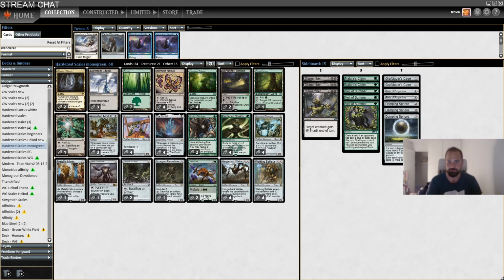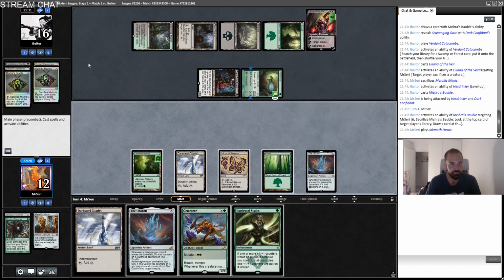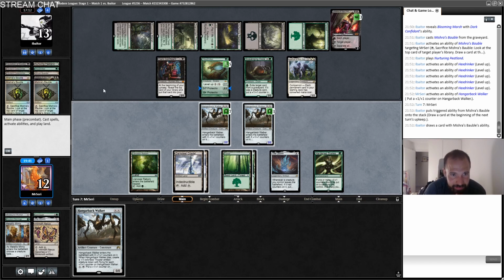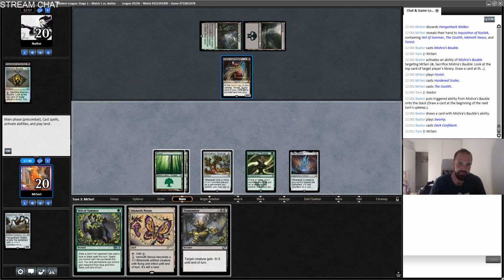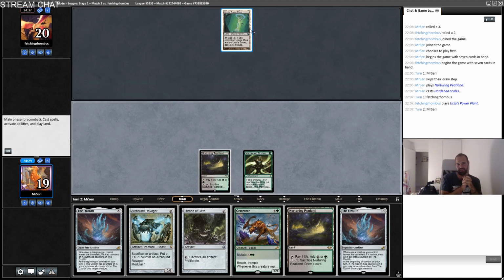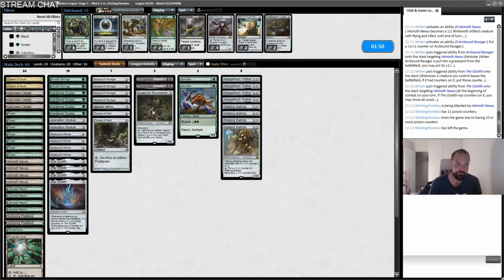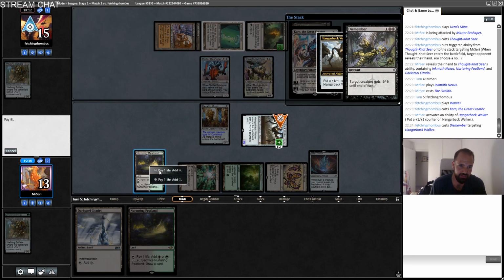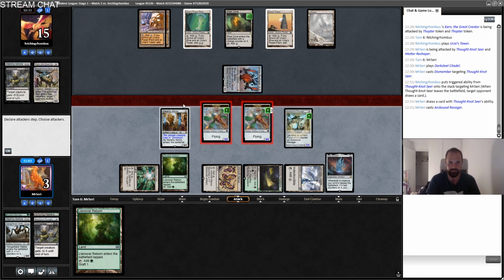Hardened Scales Gemrazed | Etron players baffled and confused by the Ozolith.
Hello everyone!

I streamed this life but now you can see it in video format! You can catch me live almost every day in the pm CET *not today*. We played against BG rock (Hard matchup) and a pretty long match vs Etron.

4 Arcbound Ravager
4 Hangarback Walker
4 Hardened Scales
4 Inkmoth Nexus
1 Metallic Mimic
4 Arcbound Worker
4 Darksteel Citadel
2 Throne of Geth
1 Pendelhaven
7 Forest
4 The Ozolith
2 Nurturing Peatland
4 Walking Ballista
2 Ancient Stirrings
4 Llanowar Reborn
2 Gemrazer
3 Animation Module
2 Phyrexia's Core
1 Scrapyard Recombiner
1 Steel overseer

3 Damping Sphere
2 Relic of Progenitus
3 Dismember
3 Veil of Summer
2 Grafdigger's Cage
2 Nature's Claim